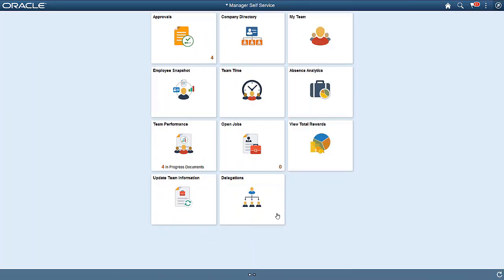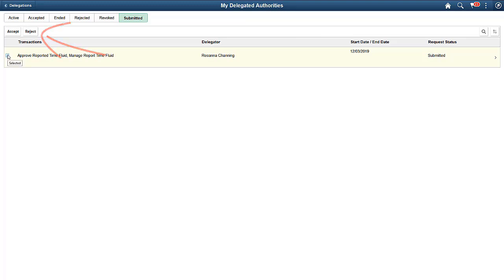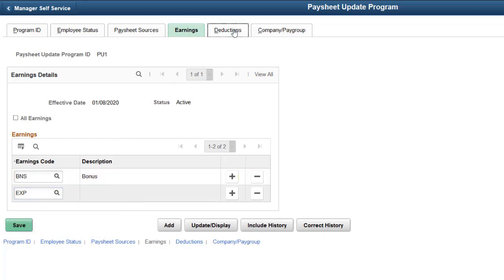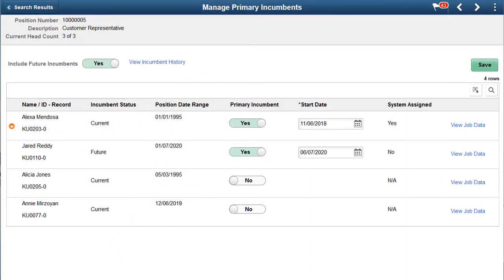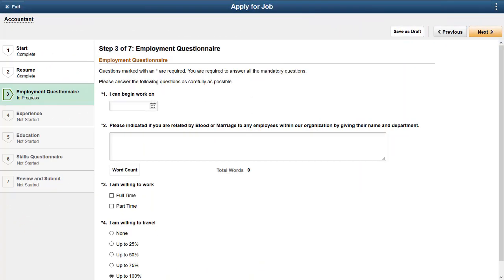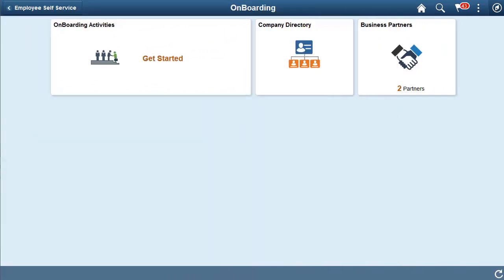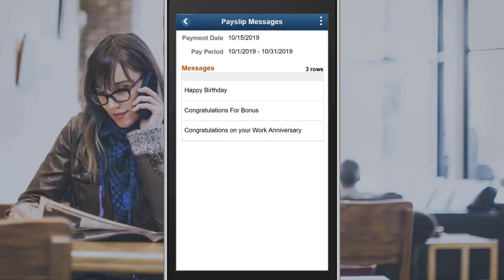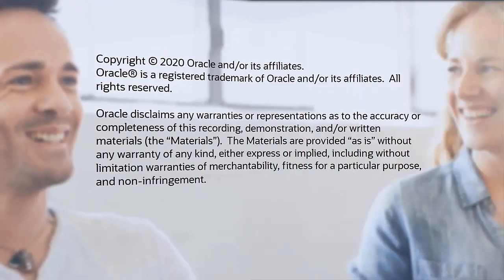Image Highlights, PeopleSoft HCM Update Image 33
This video provides highlights of many of the new features in PeopleSoft HCM Update Image 33. The following features are discussed in this video: (To display Start Time -- Feature Name, click SHOW MORE in the description.)

00:00 -- Introduction

00:12 – Fluid Delegation Uptake
03:24 – Paysheet Load Enhancements
06:04 – Data Masking Related Changes for PFC
06:46 – Employee Directory Skill for PeopleSoft PICASO
07:32 – Position Management - Manage Primary Incumbent
08:57 – Modernize Fluid Benefits Summary for Administrators
09:47 – New Employment Questionnaire for Candidate Gateway
10:52 – Recruiting Alerts Improvement
11:47 – Acknowledgement Framework - Summary Review Pages
12:26 -- Business Partner Viewable in PeopleSoft OnBoarding
13:01 -- Viewing of Participant Feedback in Multiple Steps
13:42 -- Processing Payees on LOA
14:23 -- Mobile Payslip Messages
15:01 -- Automated Calendar Group Creation
15:39 -- Flexible Suffix for Automated Calendar and Period IDs
16:12 -- Running STP Processes either based on Period End Date or Calendar Run IDs